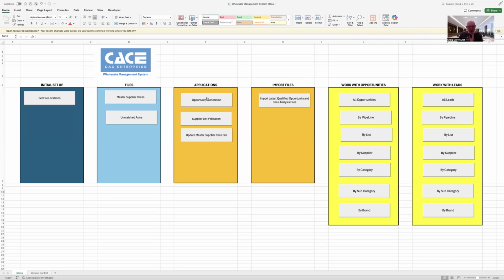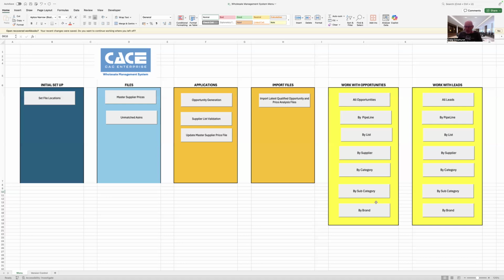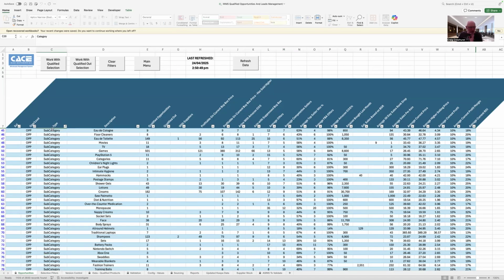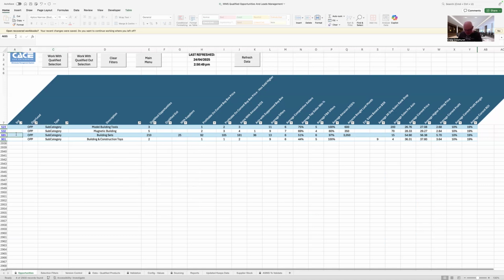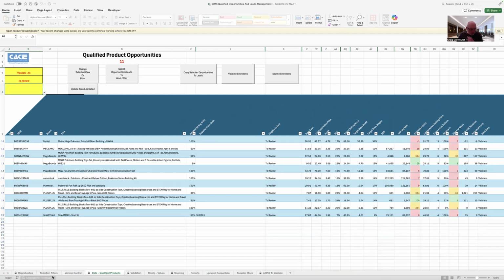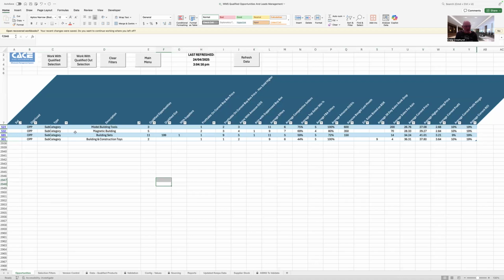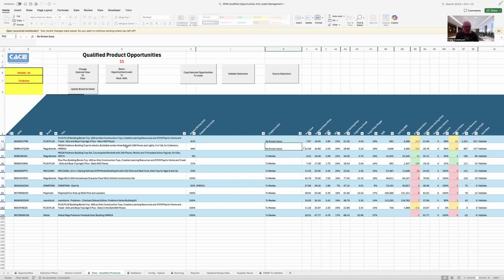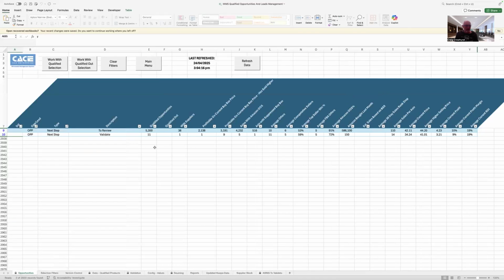CACE WMS DEMO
A short overview of the potential time and efficiency savings the system can deliver!